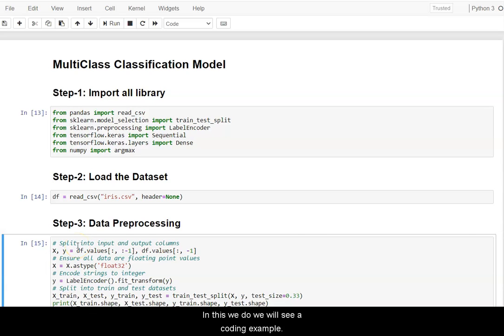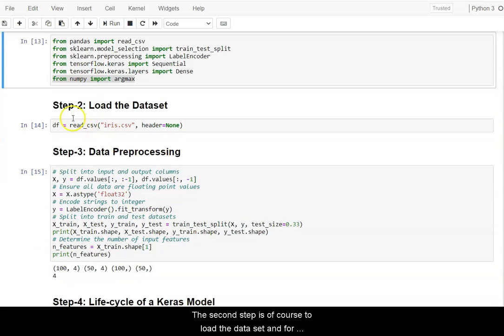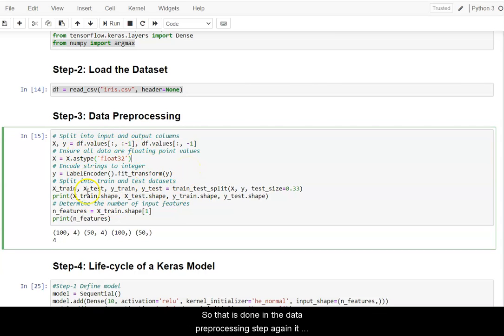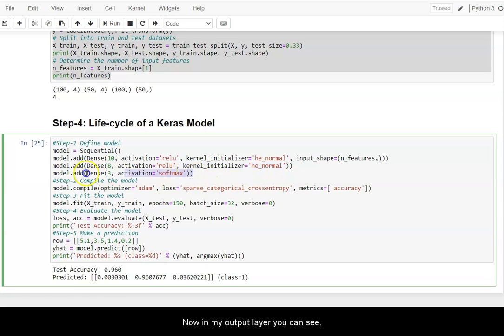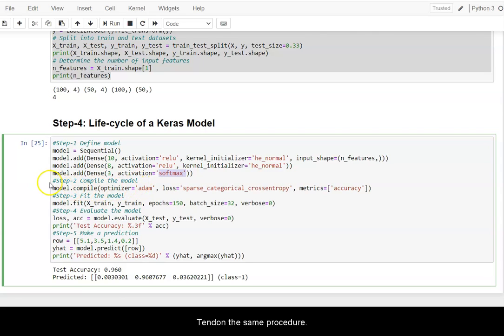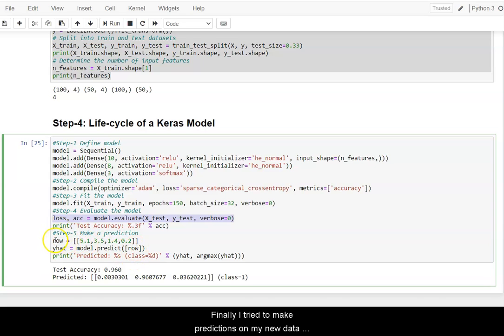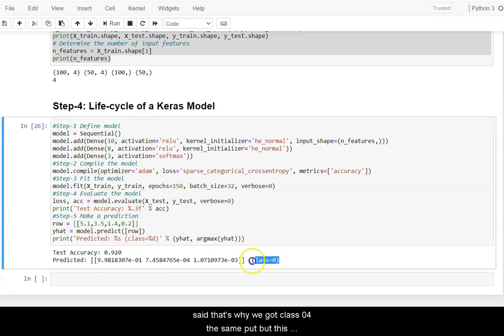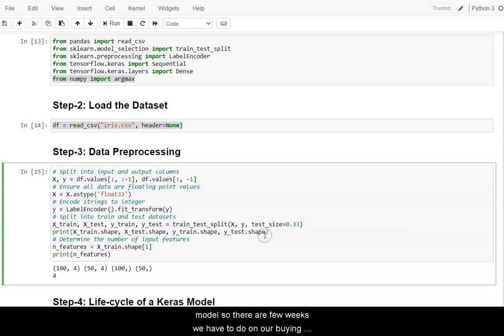10 Multiclass Classification Model